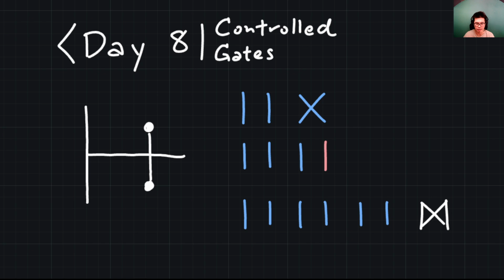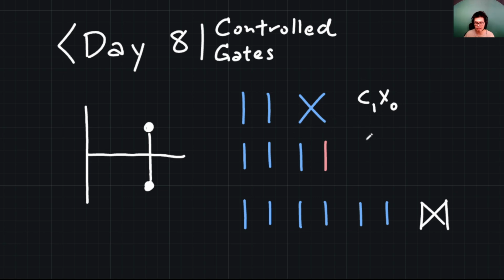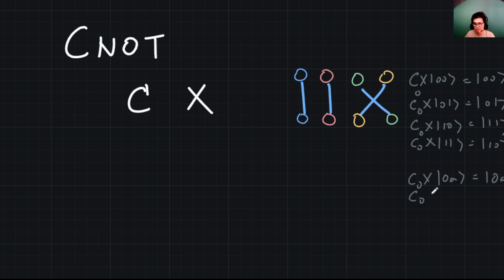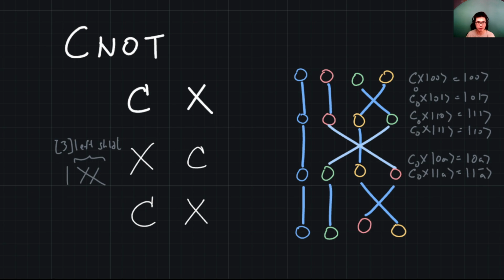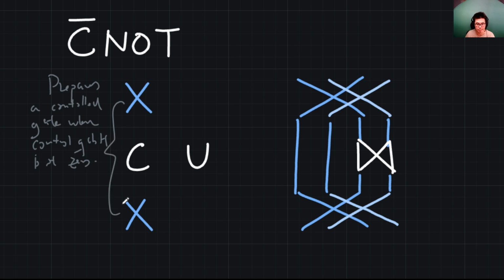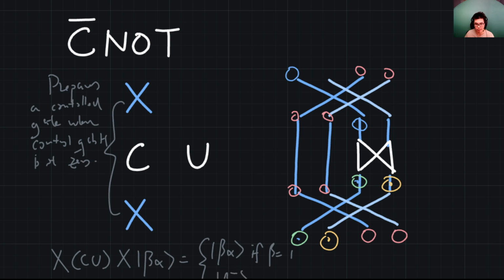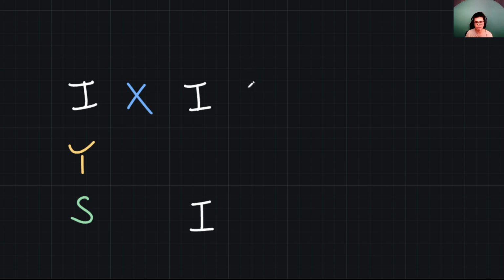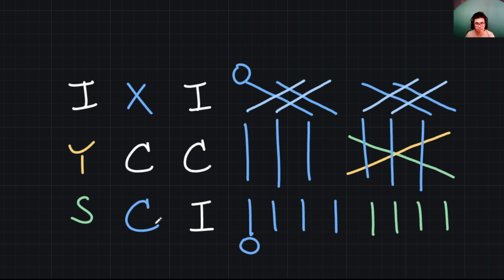Day 08 | Controlled Gates | Quantum Odyssey Tour Guide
(Will be rerecorded)